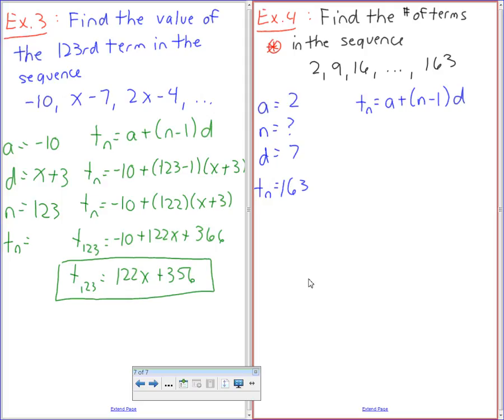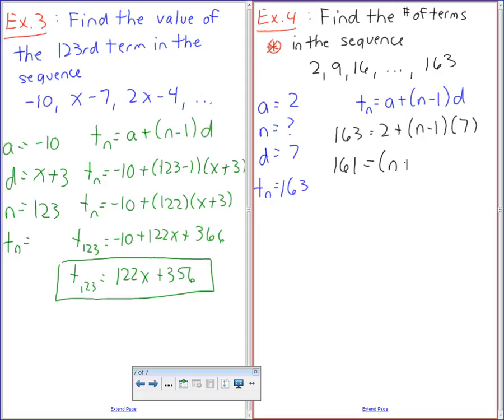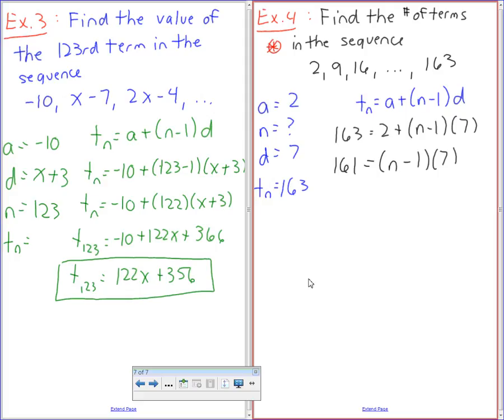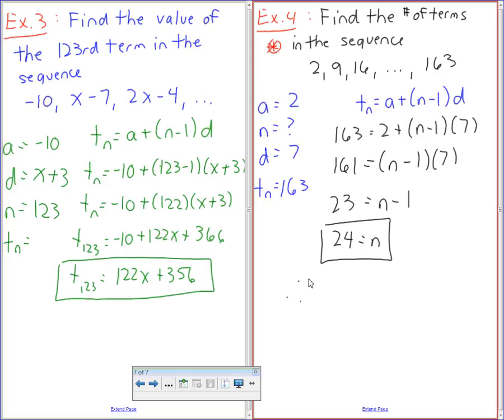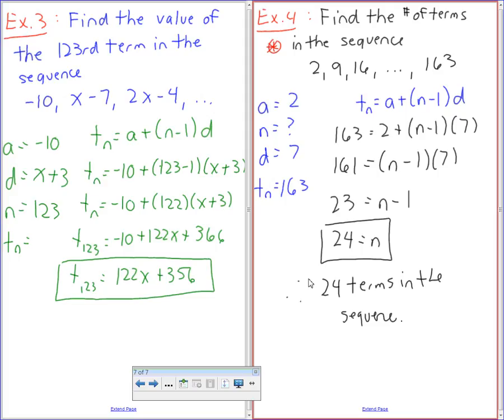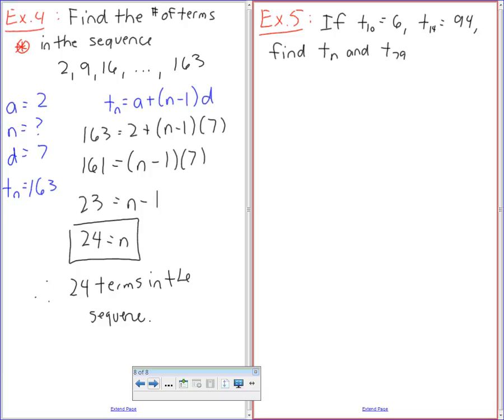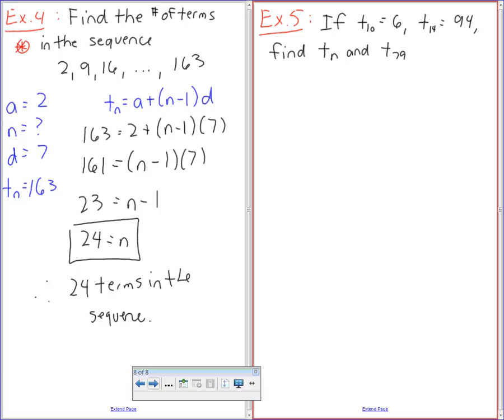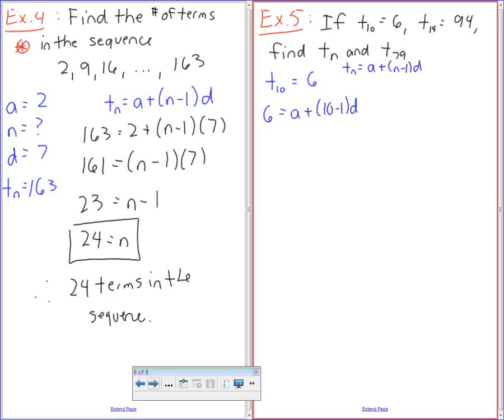MCR3U - Arithmetic Sequences - Part 3 of 4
My April 20th, 2015 lesson on Arithmetic sequences